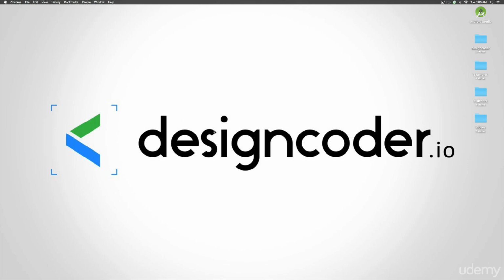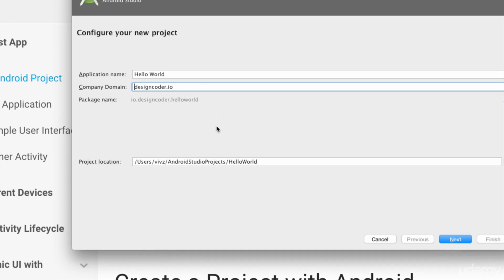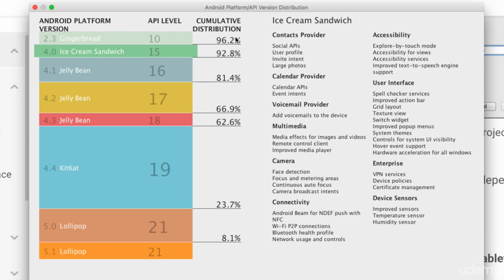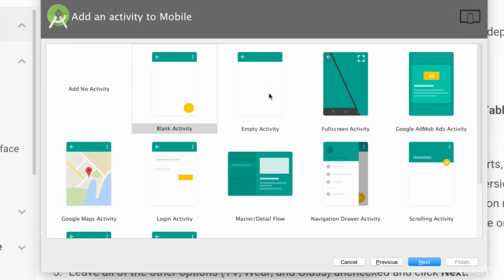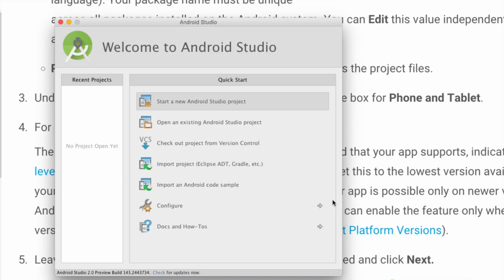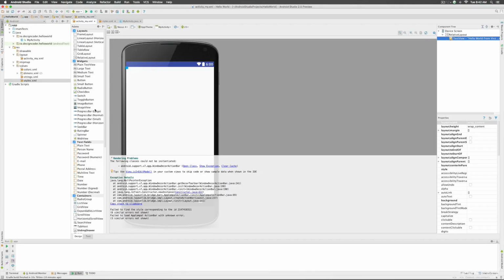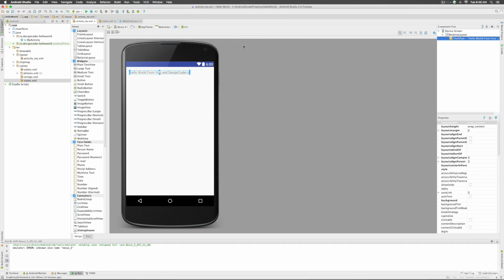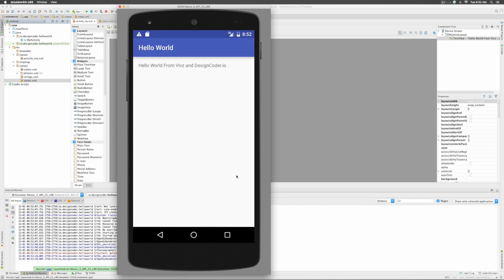Hello World Using Android Studio_20